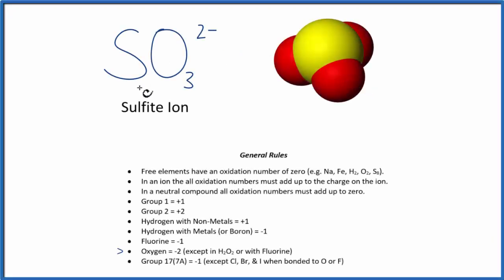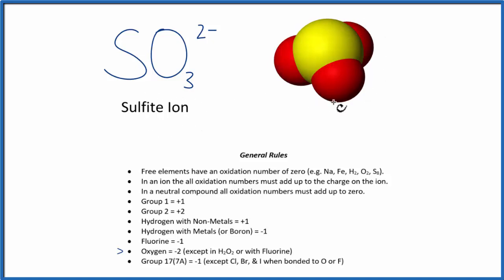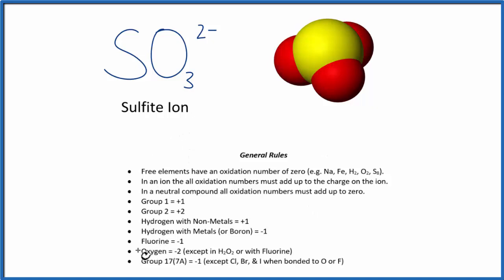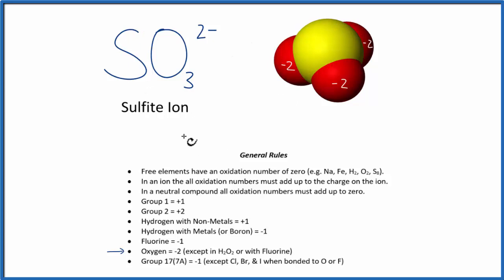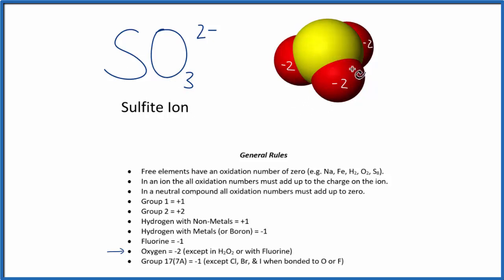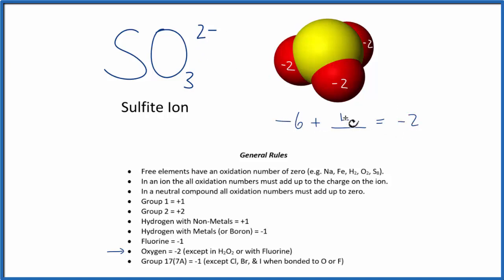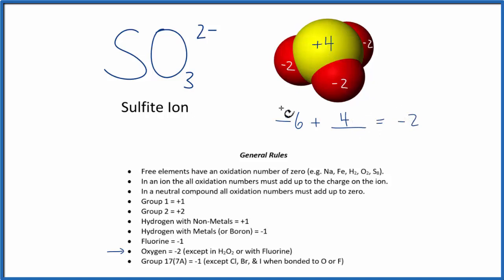How to find the Oxidation Number for S in the SO3 2- ion. (Sulfite ion)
To find the correct oxidations state of S in SO3 2- (the Sulfite ion), and each element in the ion, we use a few rules and some simple math.

First, since the Sulfite ion has an overall charge of 2- we could say that the oxidation numbers in SO3 2- need to add up to charge on the ion.

Here it is bonded to S so the oxidation number on Oxygen is -2. Using this information we can figure out the oxidation number for the element S in SO3 2-.